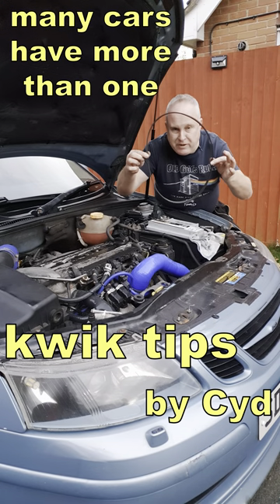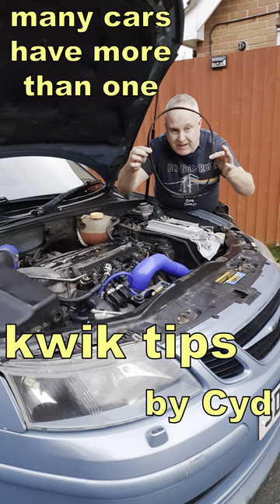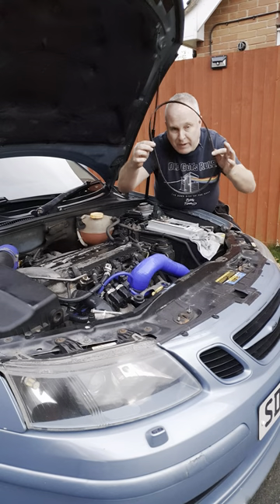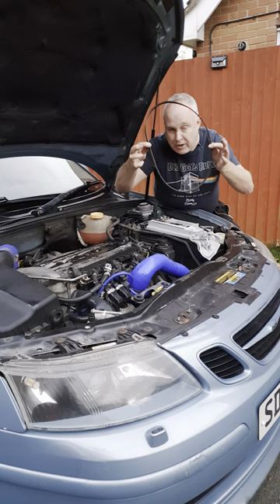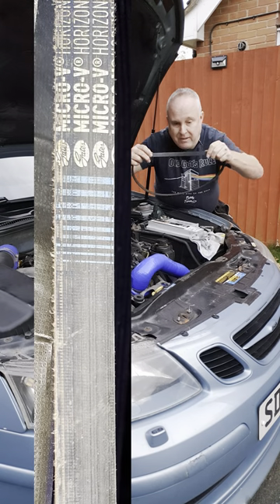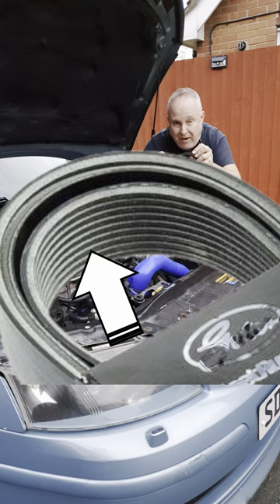When to Replace your Auxiliary Belt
Serpentine belt replacement signs Auxiliary belt inspection